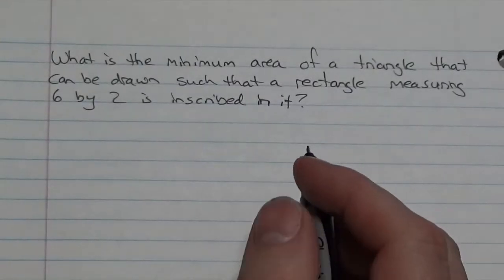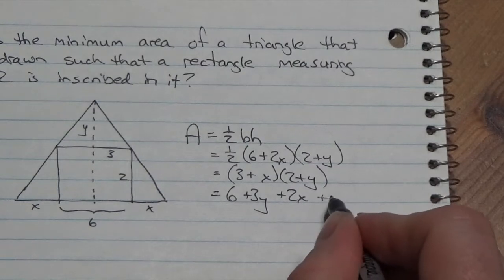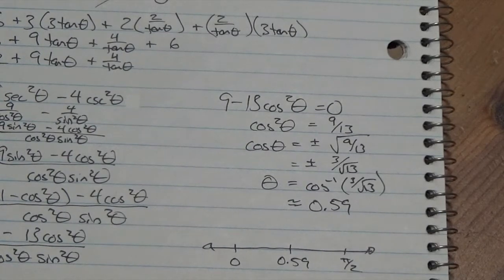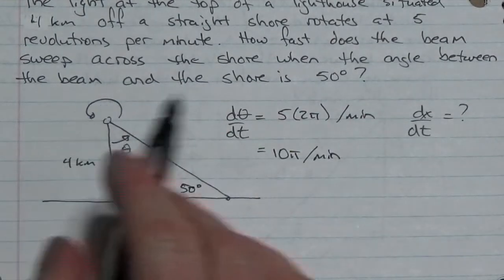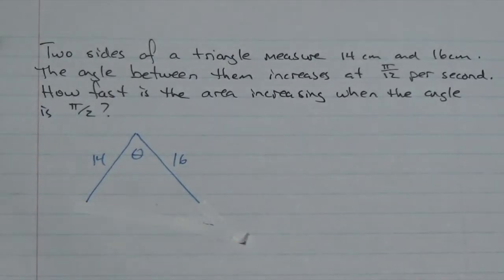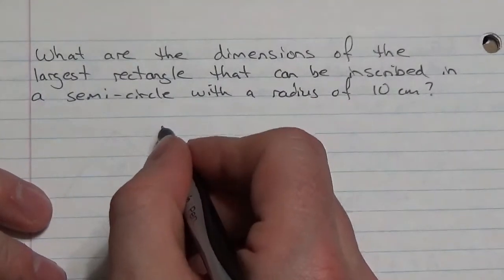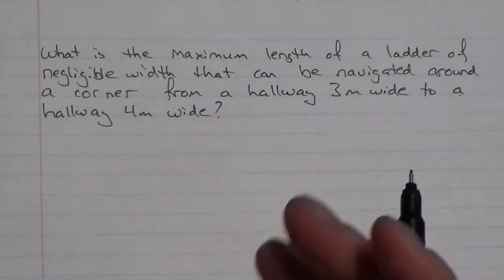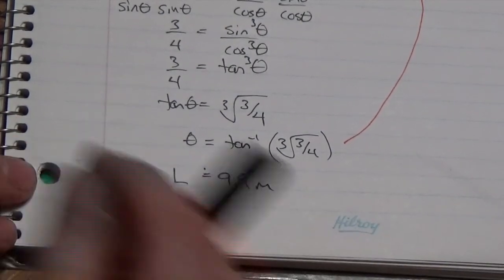Math 31 Applications of Trigonometric Derivatives Lesson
This video is about applications of trigonometric derivatives including related rates and extreme values.